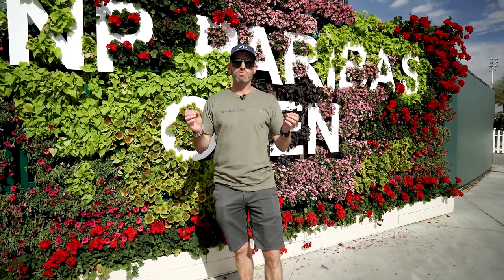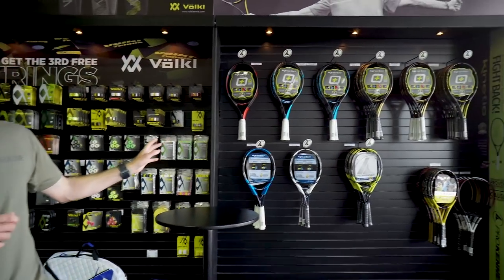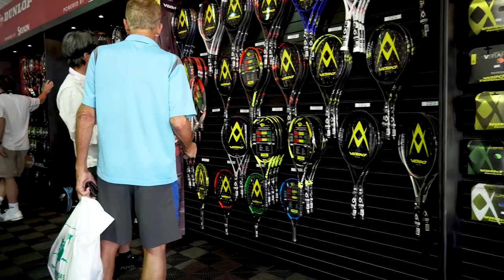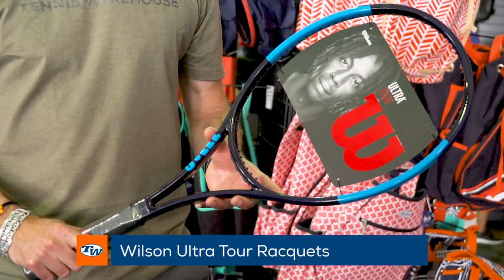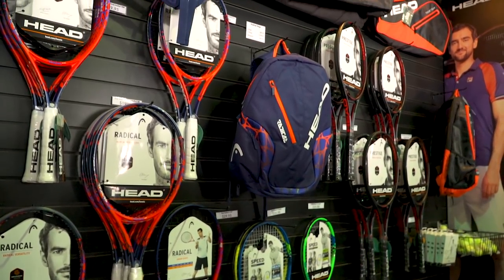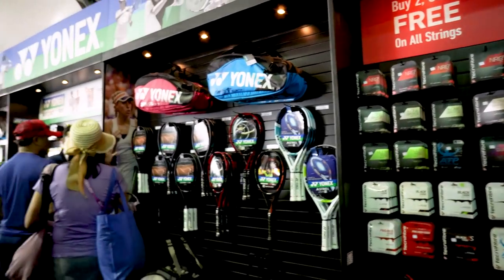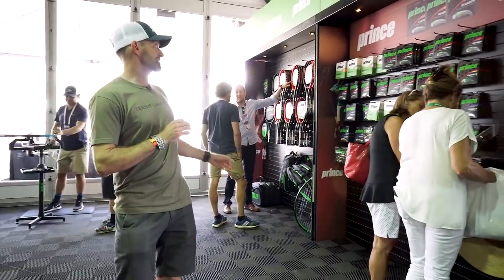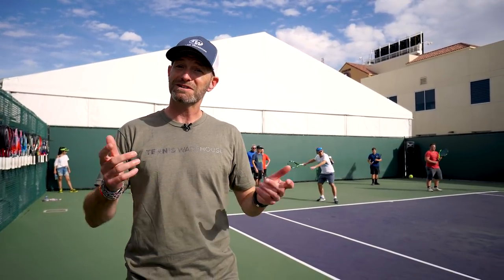Tour the BNP Paribas Open at Indian Wells -- VLOG #582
Federer, Serena, Djokovic and more are all competing this week at the BNP Paribas Open in Indian Wells, California. Take a look at the grounds and Tennis Warehouse on site.

The BNP Paribas Open is one of the most popular tennis tournaments for the fans and players. Take a look at some of the racquet brands and how you can demo any racquet the players are using at the Tennis Warehouse tent.